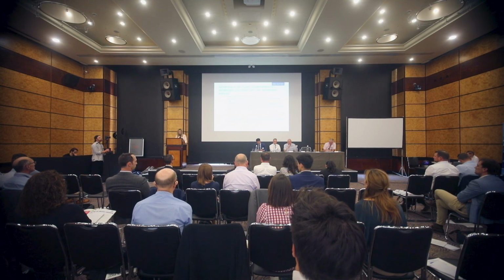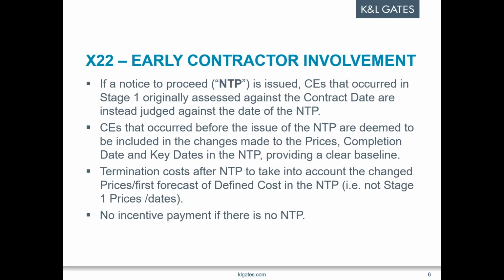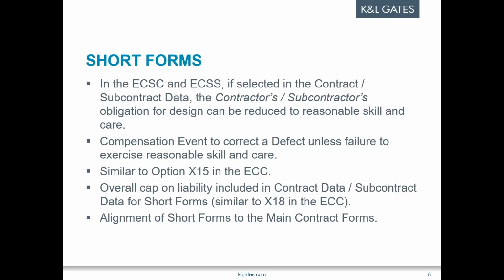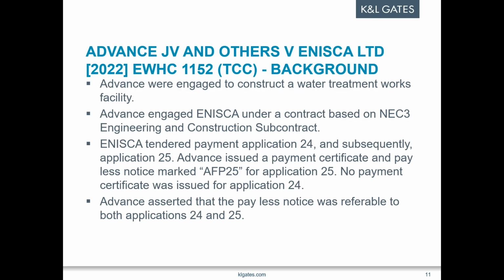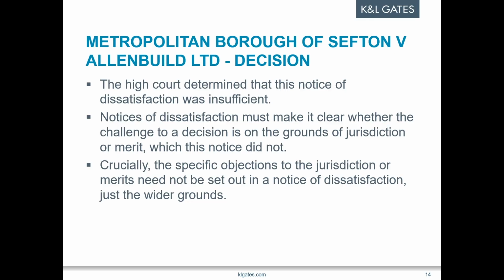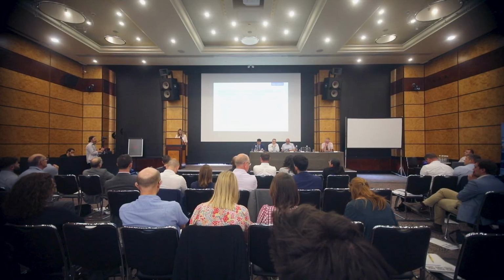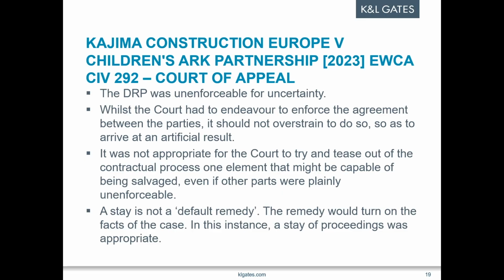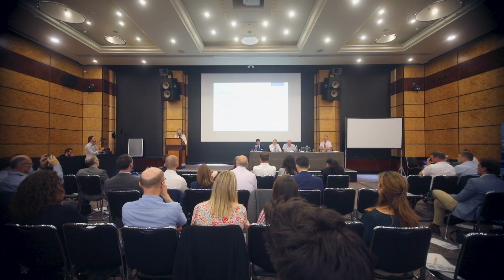6. NEC4 legal developments (Nicola Ellis) - NEC People Conference 2023 London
NEC4 legal developments (Nicola Ellis) NEC People Conference 2023 London

A review of the latest NEC4 2023 amendments and sharing legal developments
and case law relating to NEC contracts in the past year since our last conference.

*About NEC People Conference*

NEC People Conference has evolved from the highly successful NEC People LinkedIn group.

Over the years, numerous people have told us that they see this LinkedIn group as a perfect demonstration of the “power of social media”. We have grown to a group of over 12,000 active users that has enabled us to create a unique network of industry professionals and establish this “must attend event of the year” for those using NEC contracts. We wanted to establish a conference event specifically for experienced people from the industry to attend and learn something from, and we trust, like others before you, that this will be your experience today.

Our LinkedIn group has grown in size along with its quality of discussions. This past year we have seen an increasing number of stimulating discussions within the group. Our annual “NEC Advent calendar” continues to be popular (believe it or not) and promotes some very in-depth debates each December. Remember though, NEC is not just for Christmas!

Throughout the year, there continues to be questions asked, subjects debated, practical advice given, and valuable answers to the queries raised. The group remains the best example we have seen of quality discussions which is self-managed and “policed” by all the users and experts within it, to make it a very pro-active and constructive environment.

Above all – we would like you to enjoy our content and we look forward to raising a glass or two with you at the drinks receptions after the conferences.